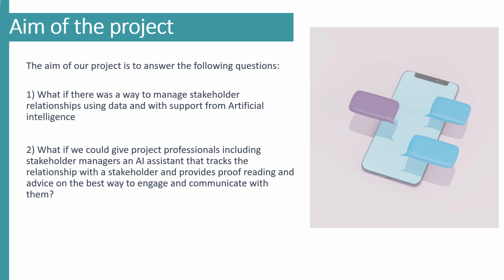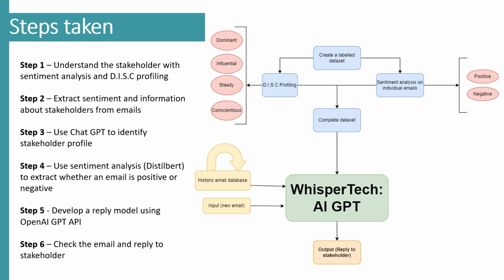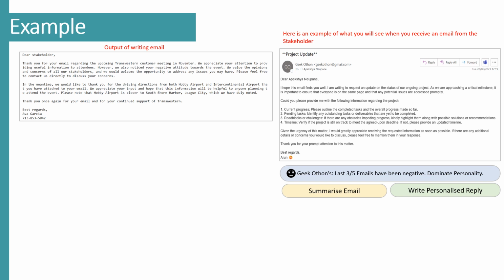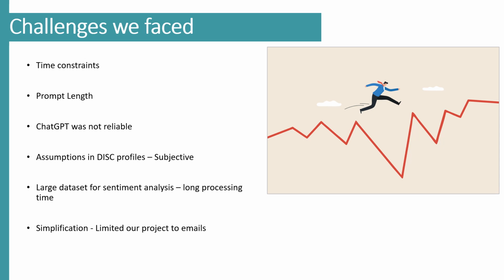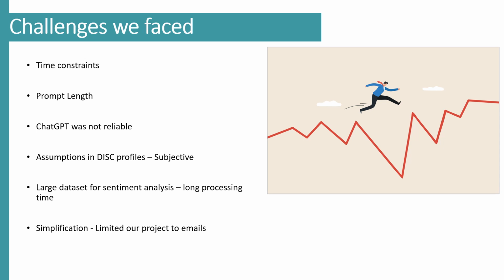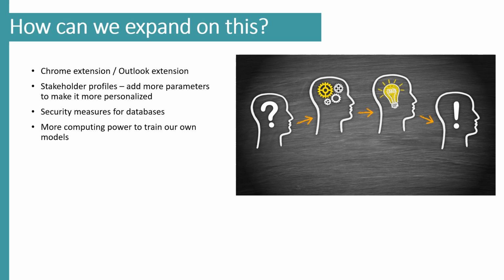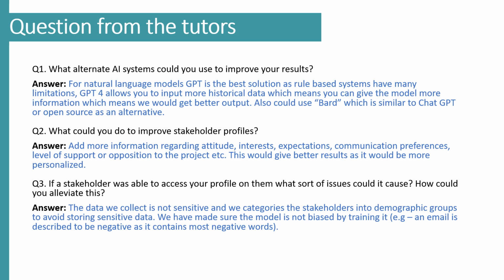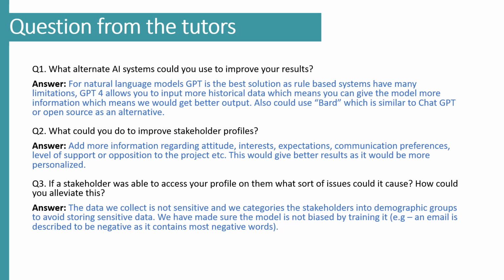Team 2 - Whisper Tech: Secret AI Assistant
Managing a wide variety of stakeholders is a difficult task. Especially if they all have different objectives, perspectives and allegiances. To achieve effective stakeholder engagement, project managers need to spend a lot of time analysing and identifying information about their stakeholders to ensure that engagement and communication is managed effectively and each stakeholders individual needs are met.

For many projects, stakeholder engagement has to take a back seat to other delivery work and communication with stakeholders is done generically and with a limited understanding of the stakeholder. Without effective engagement with stakeholders projects can be delayed, objectives can be misaligned and conflict can occur.

What if there was a way to manage stakeholder relationships using data and with support from Artificial intelligence. What if we could give project professionals including stakeholder managers an AI assistant that tracks the relationship with a stakeholder and provides proof reading and advice on the best way to engage and communicate with them?